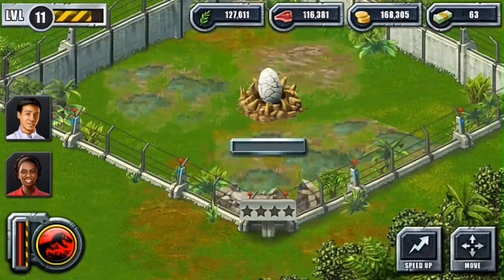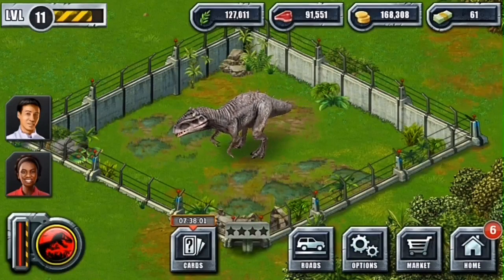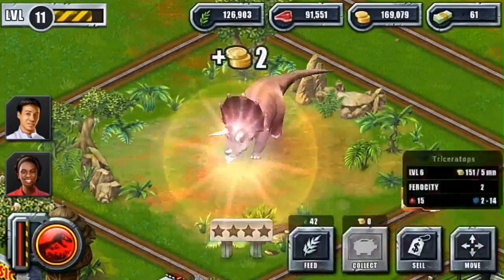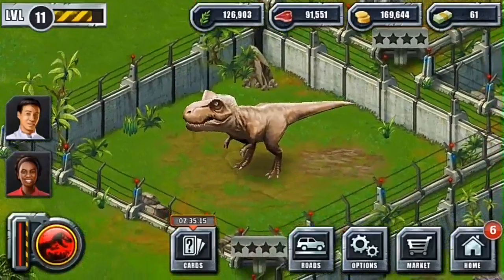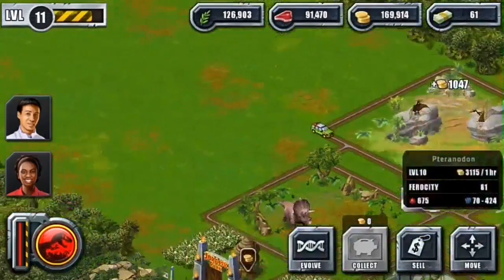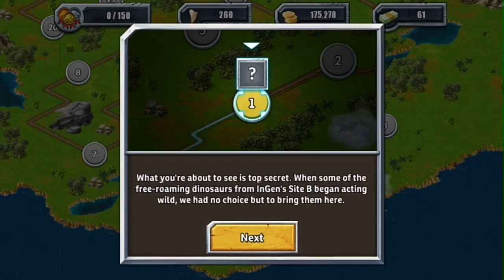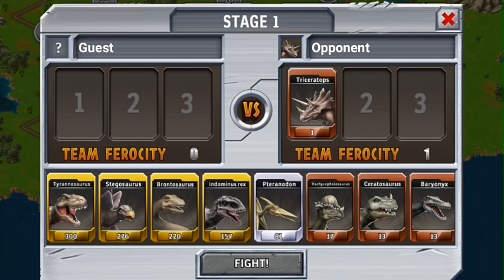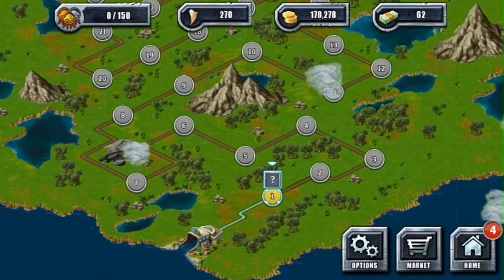Jurassic Park Builder #5-It Can Camouflage!!!!